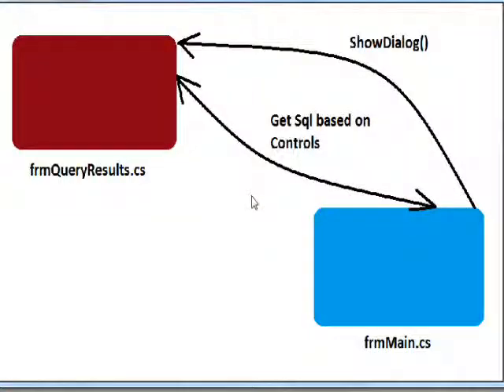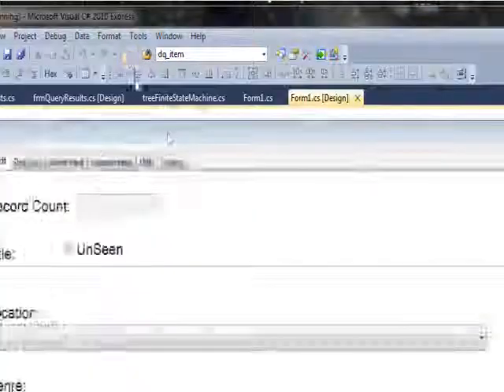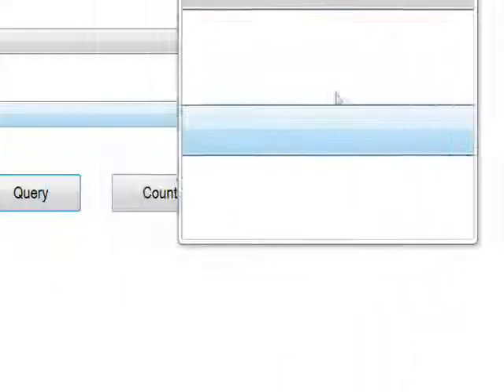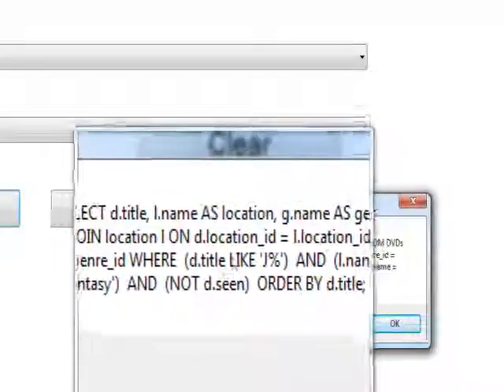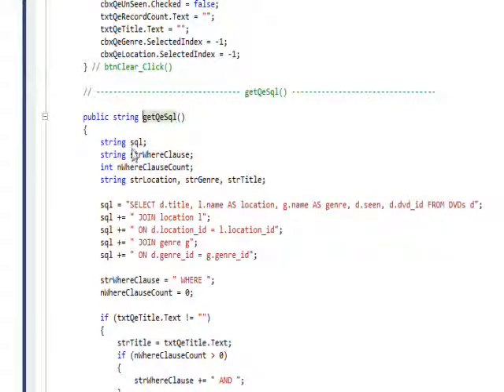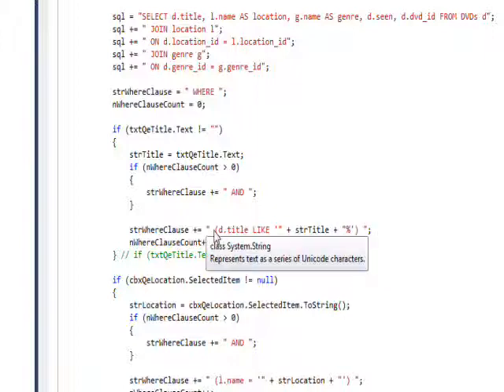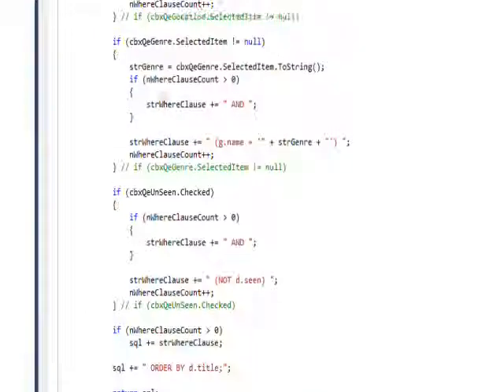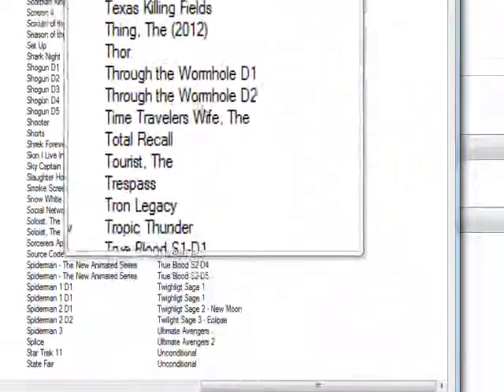C# Edge 206 MC22 Qe Controls to MySql Generation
has all my video tutorials usually with source code in an organized cyber-library. In this video we learn how to generate a variable MySql SELECT statement base on the values in fields and controls the user uses to data mine the database for specific information. This, of course, is the ultimate goal of the Query/Edit page.